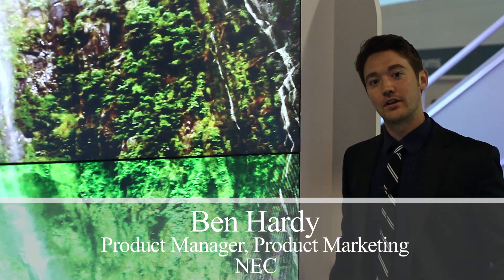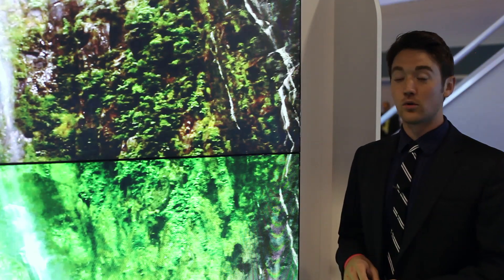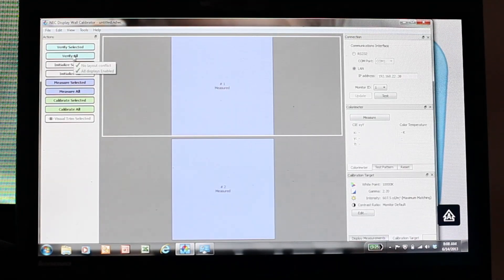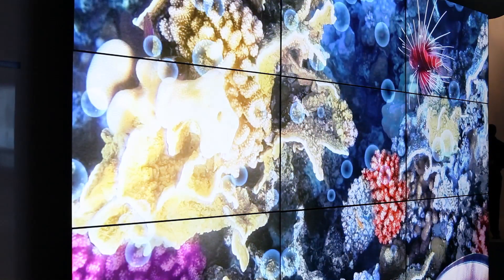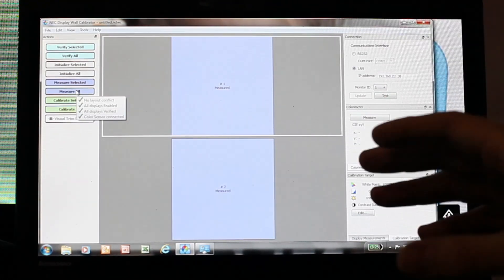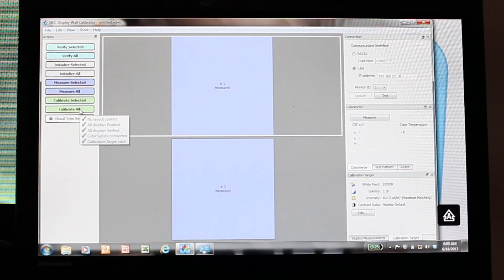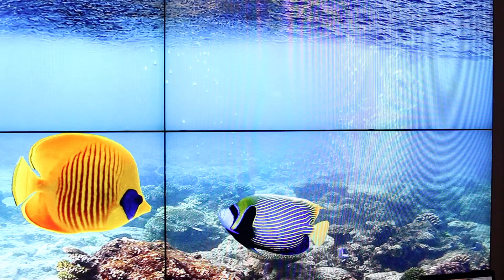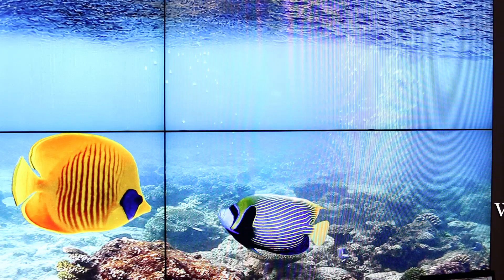How to do a Video Wall Calibration | NEC Display Solutions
NEC's Ben Hardy demonstrates how to do a video wall calibration for consistent brightness and color matching.